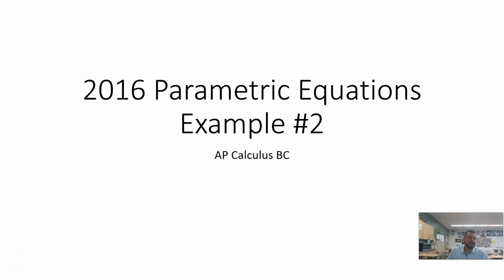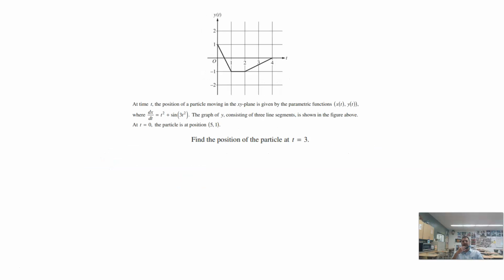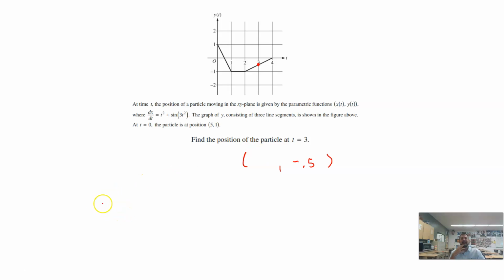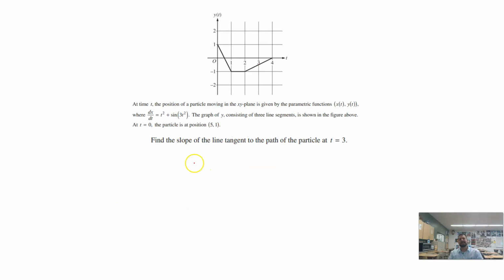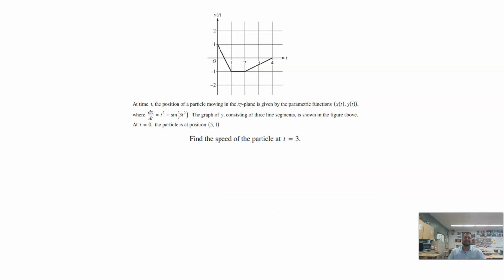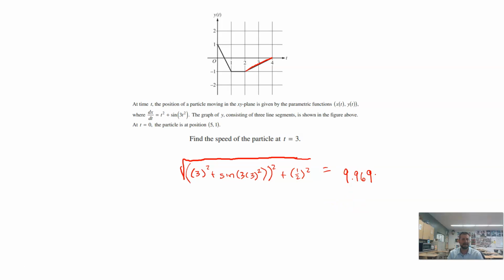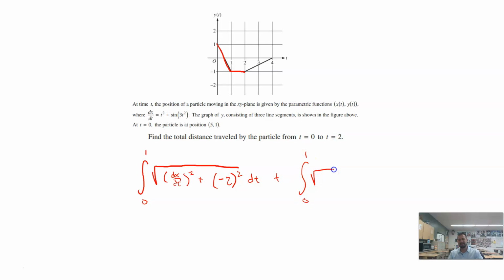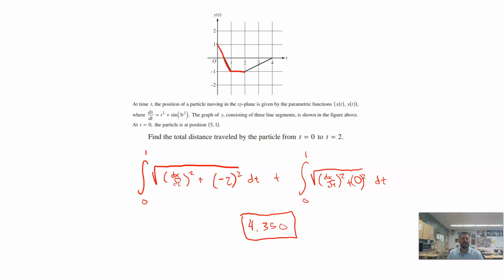2016 Parametric Example #2